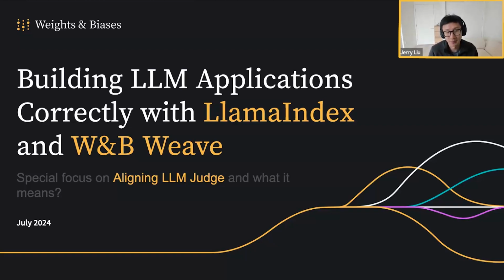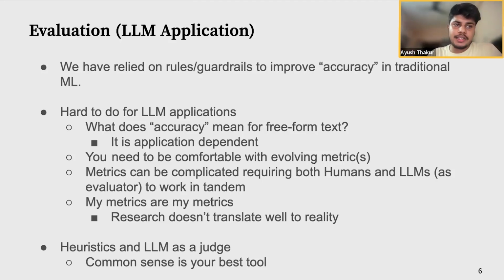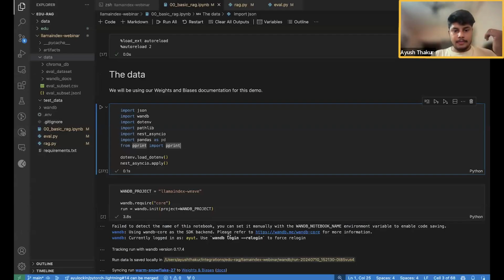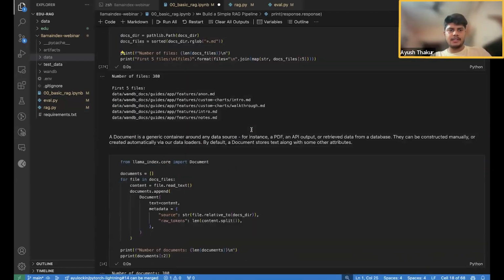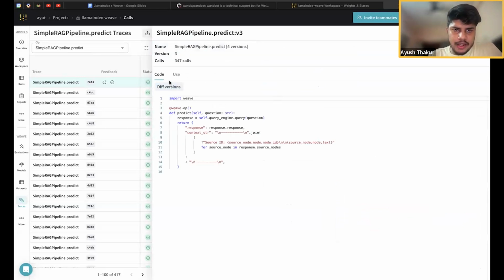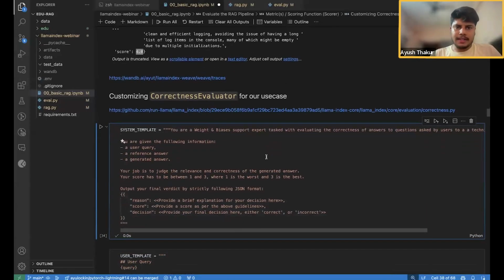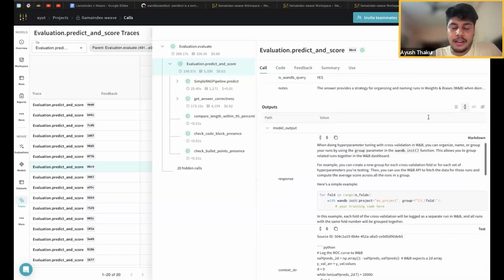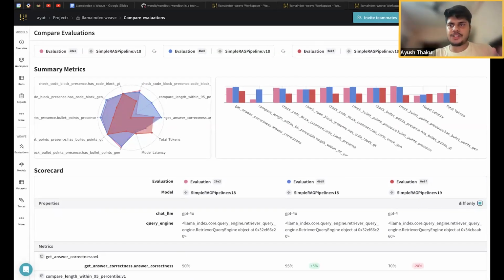How to align your LLM judge for better evaluations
In this webinar, we will cover how to build LLM applications correctly with a special focus on aligning LLM judge. While creating a RAG pipeline is now straightforward, aligning your LLM Judge for accurate evaluation remains a complex challenge. In this webinar, we’ll dive into various evaluation strategies with a special focus on aligning your LLM Judge. Using a RAG pipeline as a case study, we’ll demonstrate how to build an effective evaluation system with LlamaIndex and leverage W&B Weave for systematic assessment and annotation.

Chapters:
0:00 Introduction and overview
1:36 Importance of evaluation in LLM Applications
3:33 Frameworks: LlamaIndex vs LangChain
4:14 Weights & Biases in LLM Ops
5:01 What is RAG?
7:01 Components of a RAG pipeline
16:44 Demo time
20:00 Building the retriever and query engine
27:01 Integrating Weave and viewing Traces
30:53 Customized evaluation and comparison
47:04 Final thoughts and summary

Join us as we explore the entire evaluation lifecycle and uncover best practices.